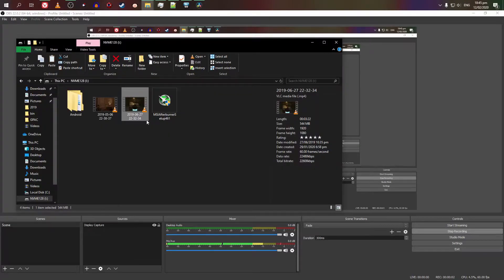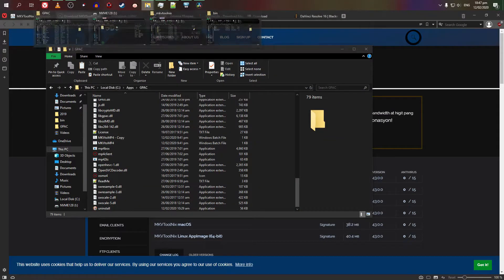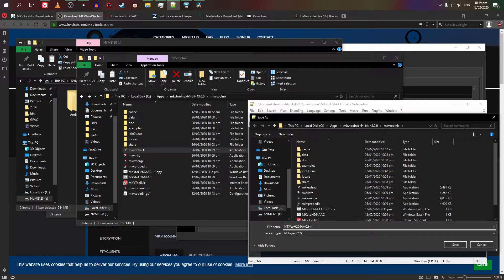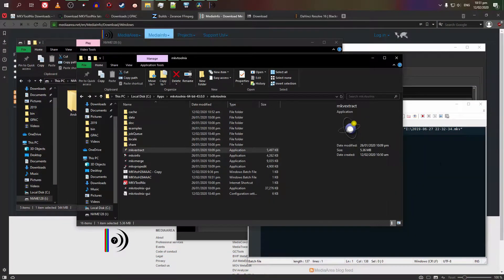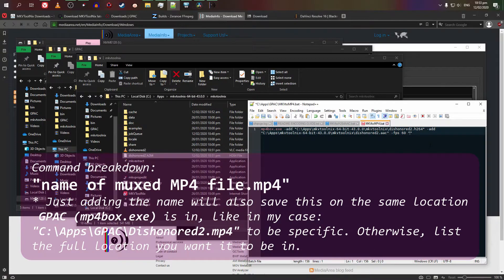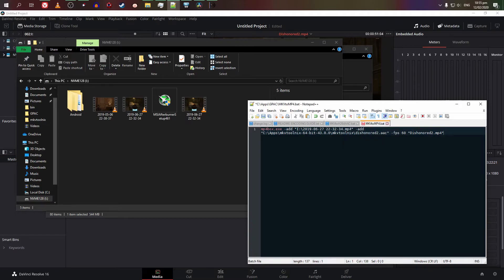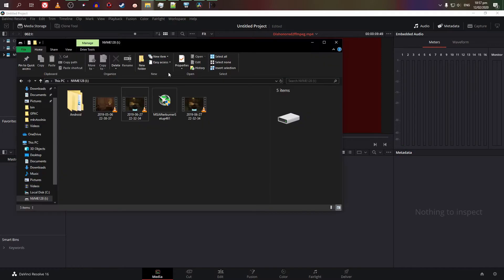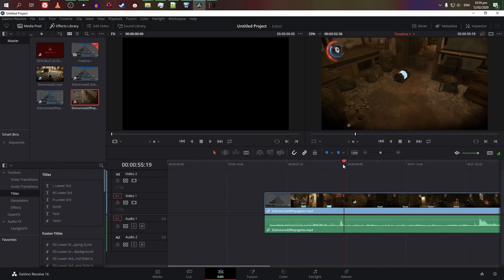Media Offline error before import in Davinci Resolve 16 - One possible fix using MKVToolnix and GPAC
TL;DW Put your affected MP4 video in MKVToolnix to create an MKV file out of it. Extract the video and audio streams separately. Use GPAC's MP4Box to put them back as an MP4 video. Put it back in Resolve.

REASON FOR THIS VIDEO:
When I had a “Media Offline” error as soon as I selected my video (recording of my Dishonored 2 gameplay using OBS using the NVENC encoder with H264/AAC), even before adding it to the Media Pool in Davinci Resolve 16, my first search results for fixes didn’t work – unlinking and relinking selected clips, disabling auto-save, etc. I didn’t want to have quality loss by re-encoding it to a more compatible video/audio codec that Resolve does support (and H264/AAC is supposed to be supported by Resolve in the first place, which is why it's odd it's happening on this specific clip).

This led me to attempt finding a workaround using existing tools for muxing, and this workaround using MKVToolnix and GPAC (MP4Box) worked for me. If you ever have any further concerns with the steps here I can try to address them but cannot claim to have expertise and may refer to the forums or other sites when needed. Thank you

TIMESTAMPS:

00:39 Showing example video that has Media Offline error
1:49 Showing MKVToolnix and GPAC's download pages
1:59 Showing MKVToolnix and GPAC's location on the drive
2:11 Check original video framerate in File Explorer
2:17 Using MKVToolnix to mux the original video into an MKV file
2:52 Create first batch file for MKVExtract to separate the muked MKV file into two separate files.

The batch file can have any name, just add .bat at the end using any text editor.
mkvextract.exe tracks "location of file muxed into MKV.mkv" 0:"name of file.h264" 1:"name of file.aac"

6:01 Running the first batch file, creating the separate video and audio files
6:32 Create second batch file for MP4Box to mux the separated files back into one MP4 file.

mp4box.exe -add "location of video file.h264" -add "location of audio file.aac" -fps 60 "name of muxed MP4 file"

7:56 Running the second batch file, to put it back in as a single MP4 file
8:13 Putting the recreated MP4 file into Resolve to confirm it works now
Testing alternate ways with my sample clip for dealing with the Media Offline error:
9:12 [ISSUE PERSISTS] Adding the original MP4 file into MP4Box to recreate the MP4 file
10:17 [NO RESPONSE] Attempting to add just the separate H264 and AAC files created from MKVExtract earlier at 6:01 does not respond when dragging them onto Resolve
10:34 [ISSUE PERSISTS] Adding the original MP4 file into ffmpeg to recreate the MP4 file
11:40 [WORKS but with a caveat] Adding the muxed MKV file from MKVToolnix earlier just after 2:17, to be recognized by ffmpeg to then recreate the MP4 file
12:13 Showing the resulting MP4 file, while no re-encode was done, shows a variable framerate (not constant FPS like original)

12:50 Putting the resulting MP4 file into Resolve, showing it also works but requires changing framerate correctly